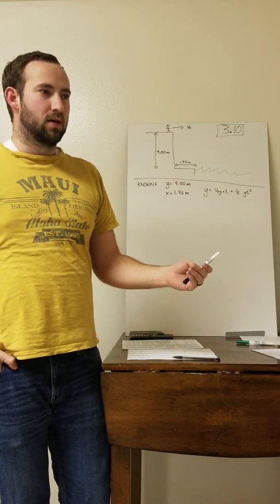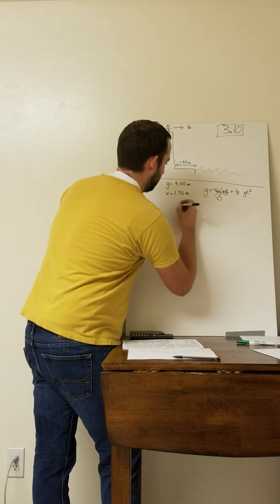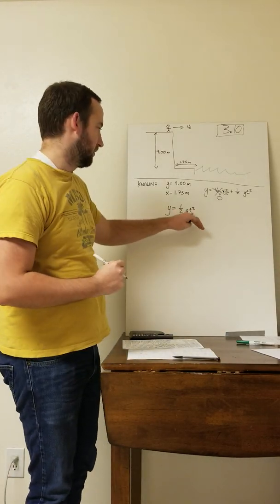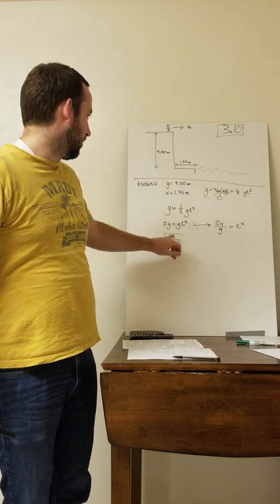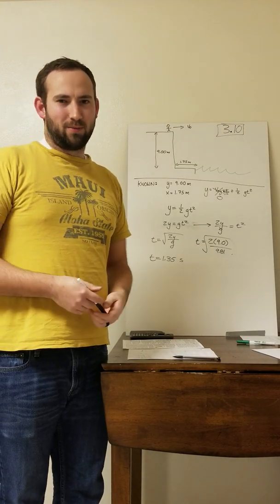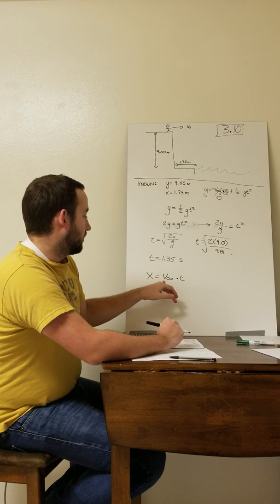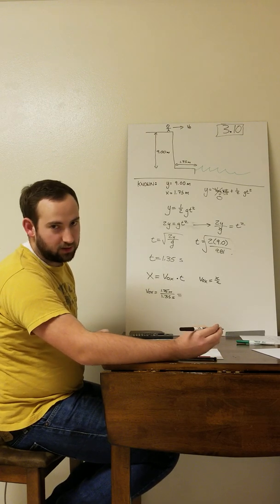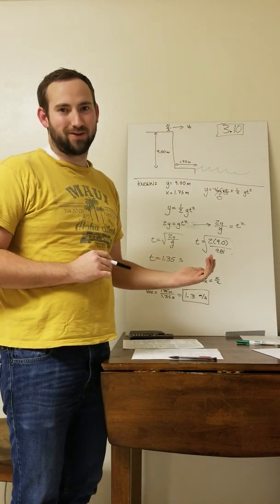3.10 Video Solution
A daring 510 N swimmer dives off a cliff with a running horizontal leap, as shown in figure E3.10. What must her minimum speed be just as she leaves the top of the cliff so that she will miss the ledge at the bottom, which is 1.75 m wide and 9.00 m below the top of the cliff?